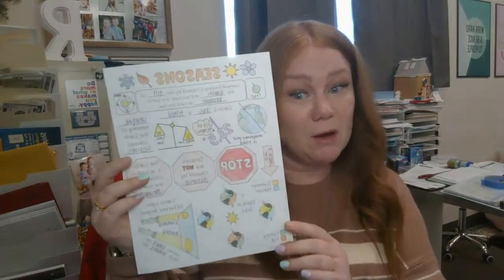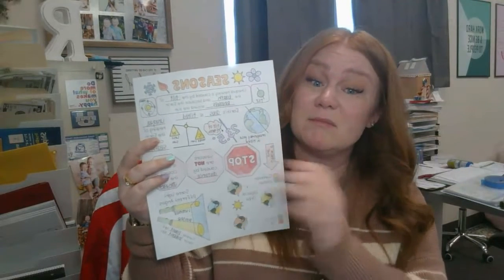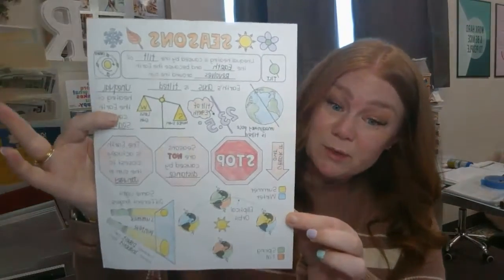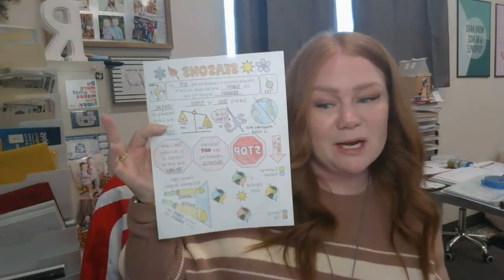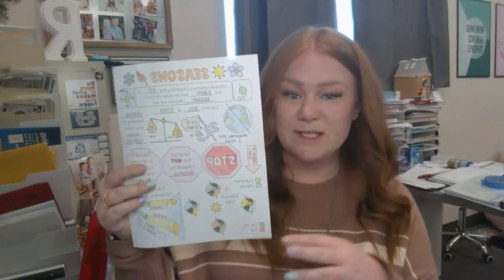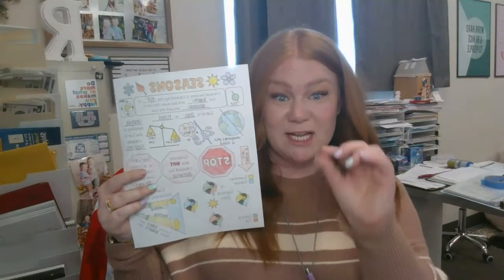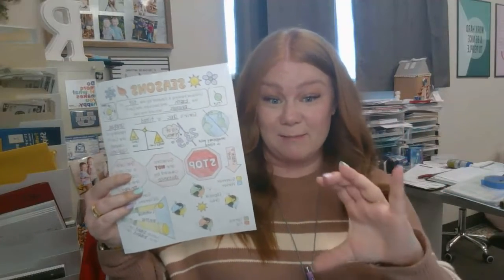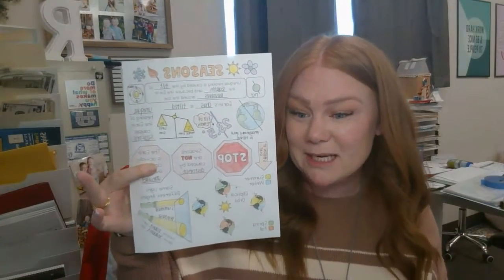Seasons Doodle Instructions